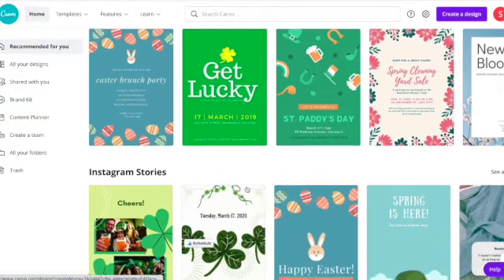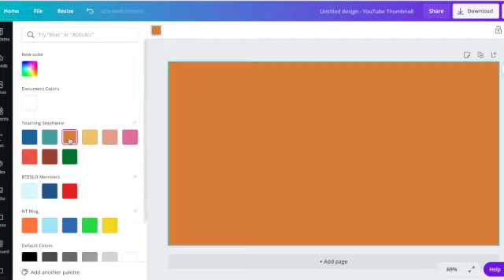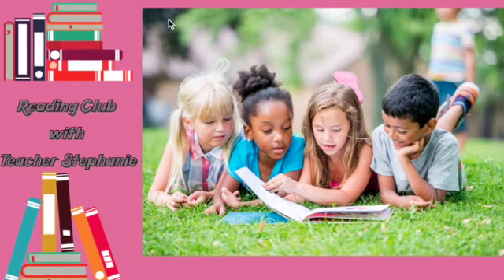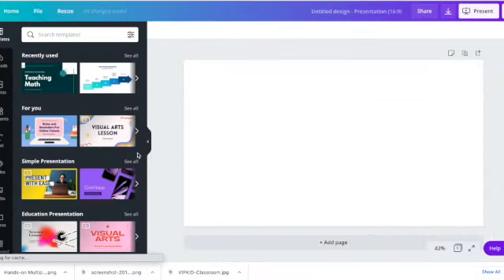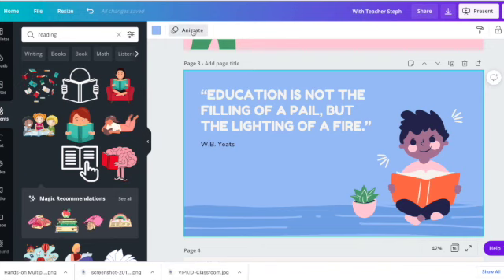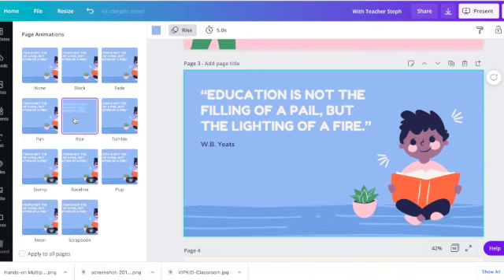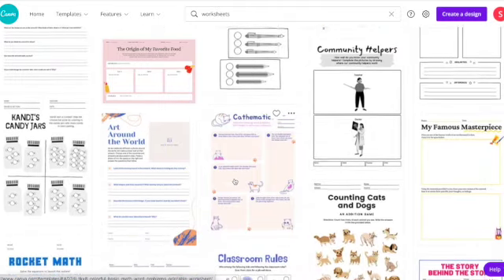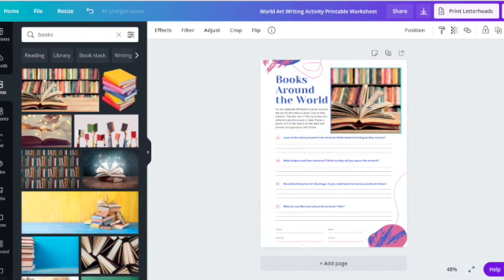Canva Tutorial For Teachers: Creating Materials for my Outschool Class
YouTube Video Canva Tutorial for Teachers: Creating Lesson Materials for My Outschool Classes

As an online teacher I have found Canva to be an invaluable resource for creating lesson materials for my Outschool Classes. Come and join me as in this Canva tutorial for teachers where we will learn how to create class listing pictures, presentations, and worksheets for your students.

Time Stamps:
What is Canva? : 2:09
Creating a Class Listing Picture: 2:46
Creating a Presentation 5:36
Creating a Worksheet 9:14

💵 Interested in teaching with Outschool? Apply here with me as your referring teacher!
✨My Outschool Code✨ OKqb5oAd

💵 Interested in teaching with VIPKID? Apply here with me as your referring teacher!

I would love to be your referring teacher and help you get started.

Follow more of my teaching journey on Instagram @teachingstephanie

Interested in having your child take Outschool classes? Use this link to register as a parent and receive a FREE $20 credit for classes ➡️